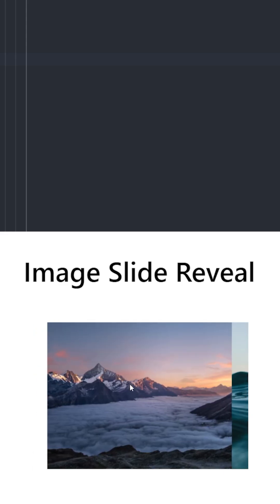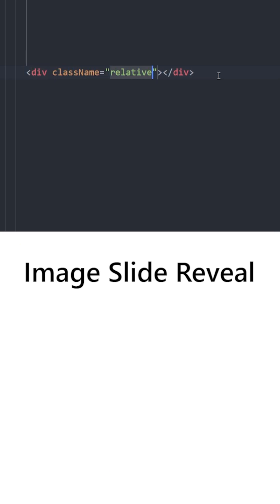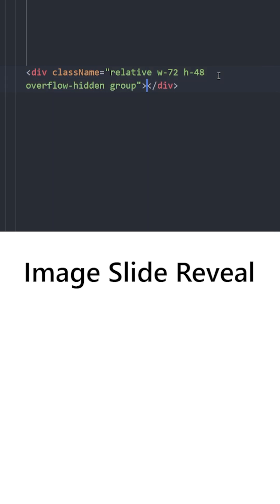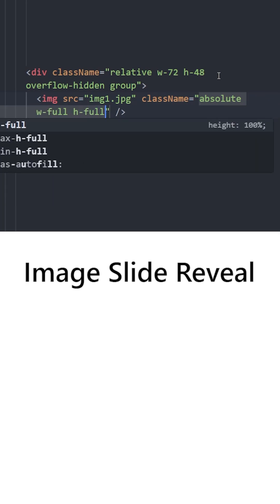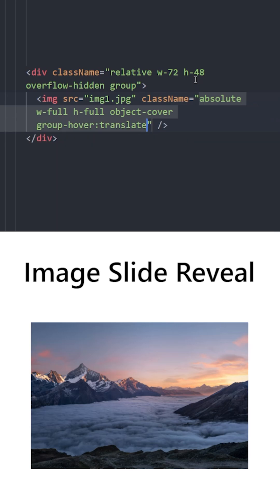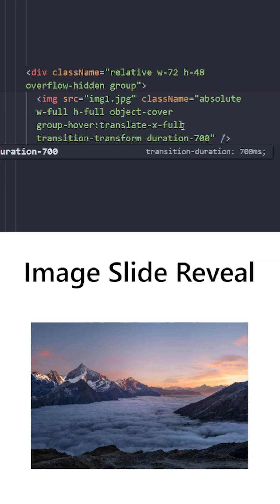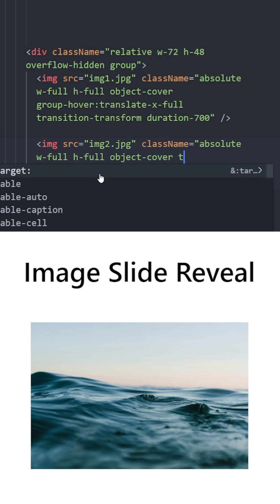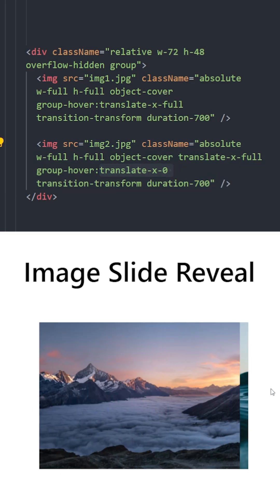Create Image Slide Animation with Tailwind